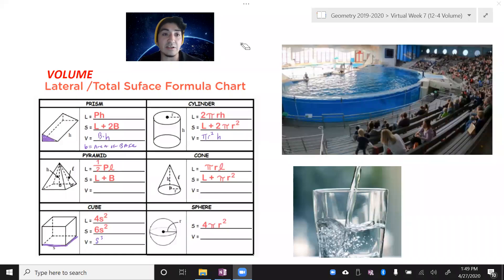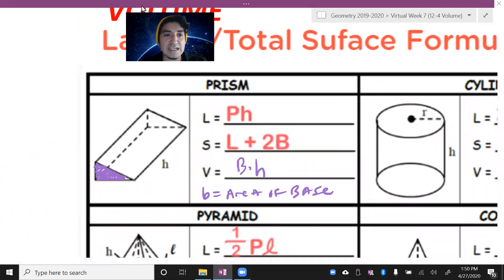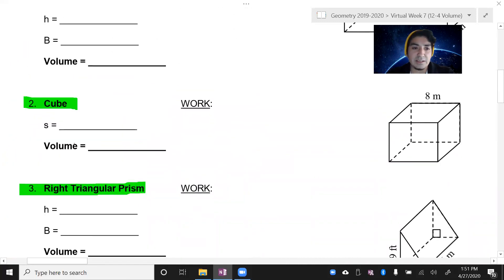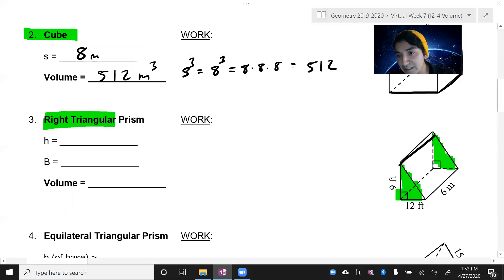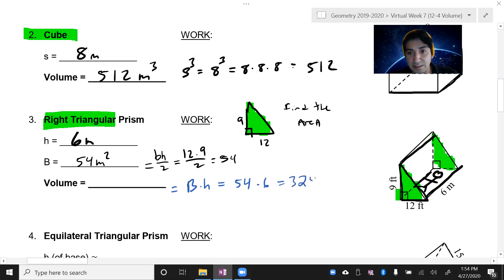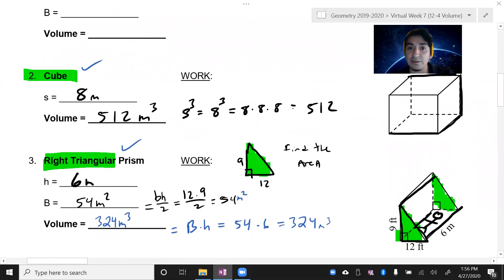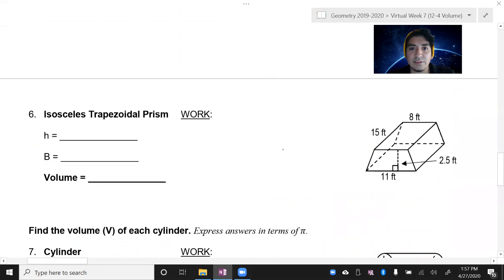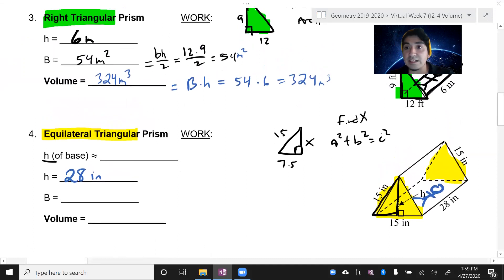12-3 Volume of Prisms and Cylinders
2:52 Cube
3:45 Right Triangular Prism
6:10 Cylinder
8:05 Half Cylinder
8:42 Equilateral Triangle Prism (Find h)